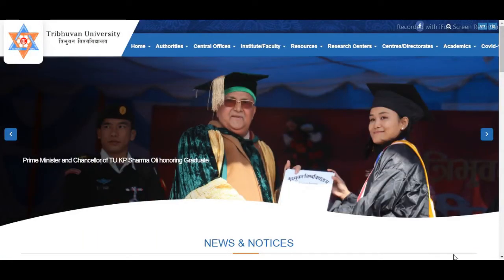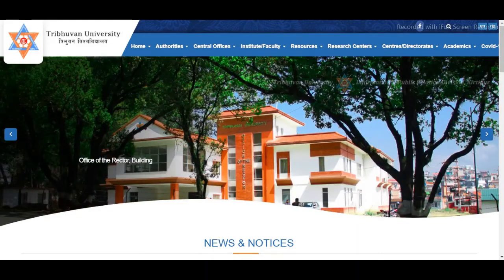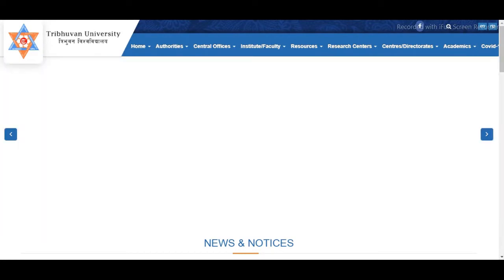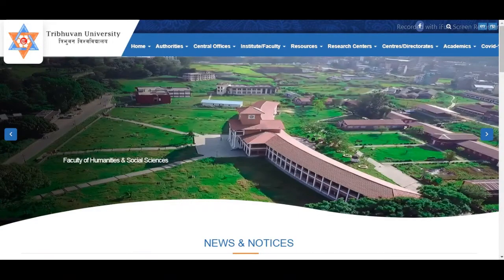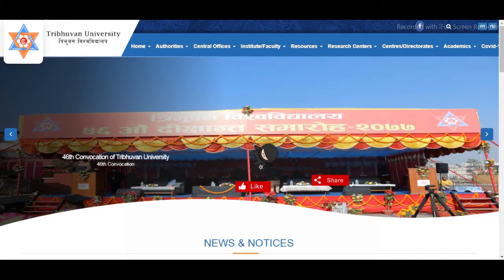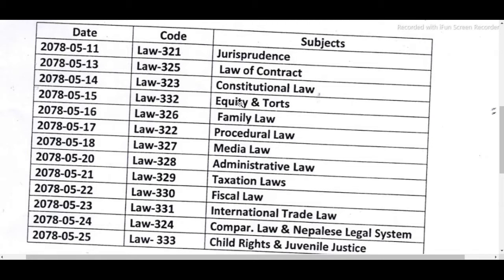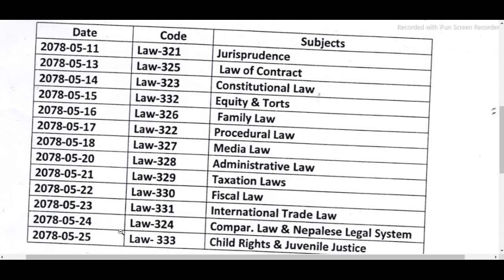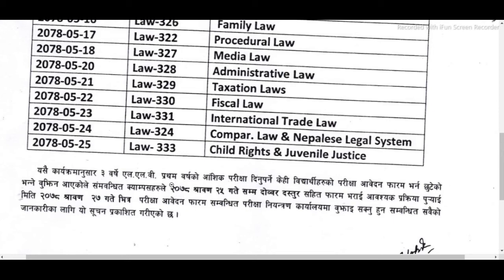TU Published the Notice of Examination Schedule: 3 Years LLB - 1st Year(Partial) -2076 !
One of the major aims of Tribhuvan University is to produce internationally recognised skilled manpower essential for the allround development of the nation. To fulfill this goal, the office of the Controller of Examinations undertakes the responsibility of students’ evaluation.